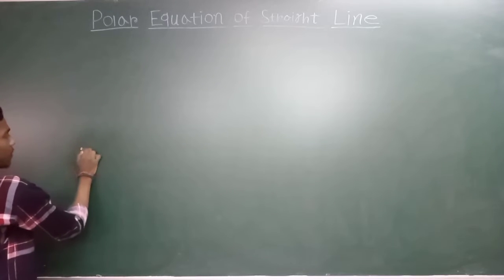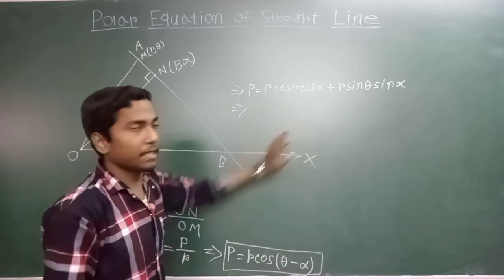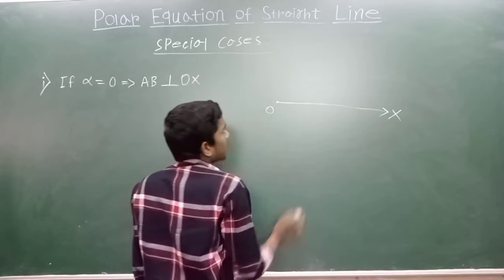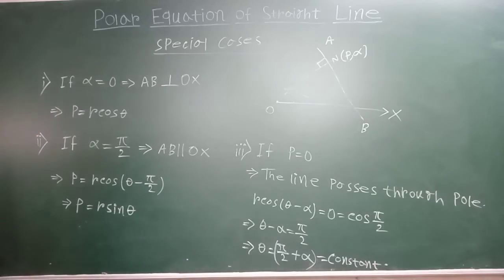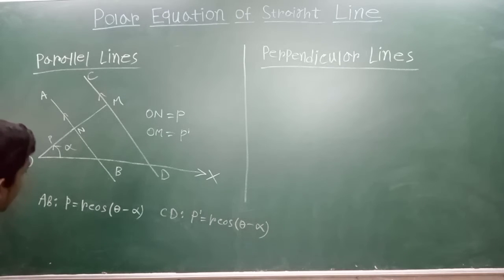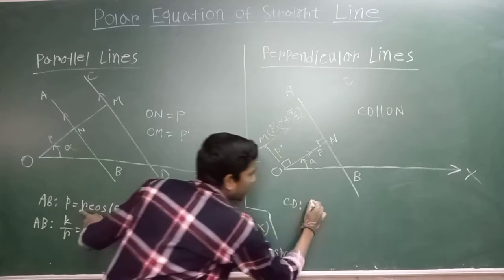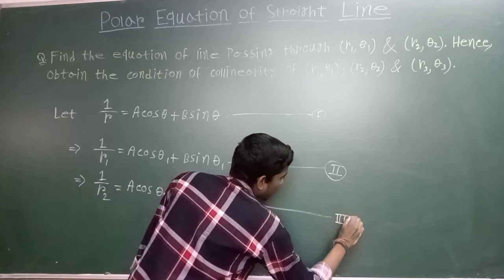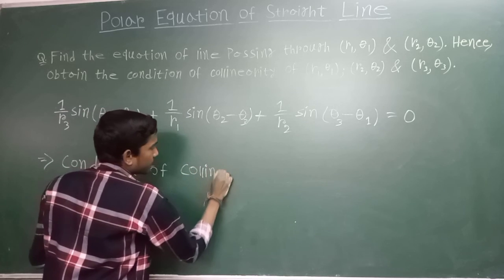POLAR COORDINATE SYSTEM-3 || Equation of Straight in Polar Form.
In this video, I've explained all the important derivations related to Polar Equation of Straight Line with proper neat and clean diagram. It includes the equation of Parallel and Perpendicular lines in both polar and general forma and also the equation of Line passing through two given points with condition of collinearity of three points.

For my Handwritten PDF Notes of this session, click on the